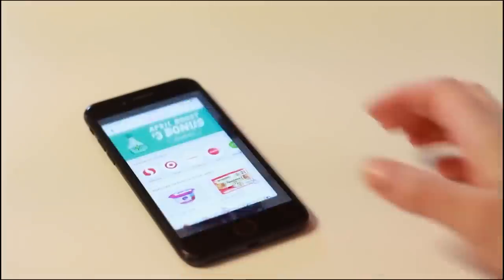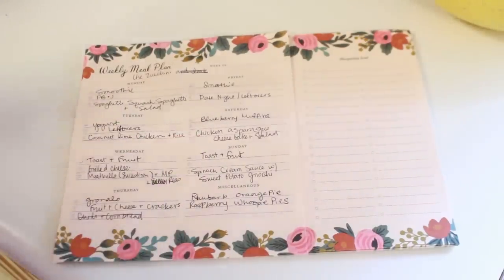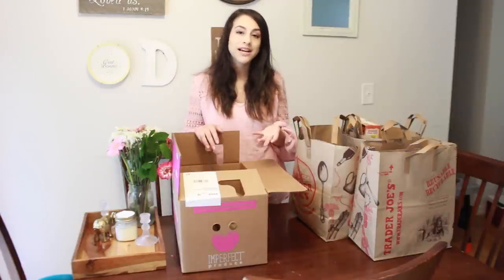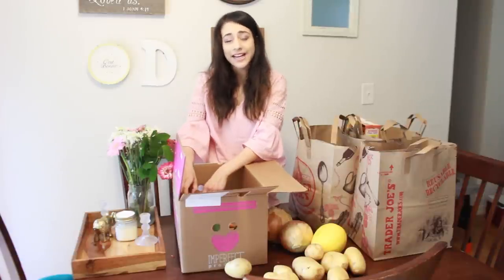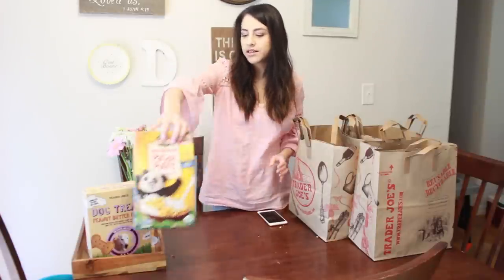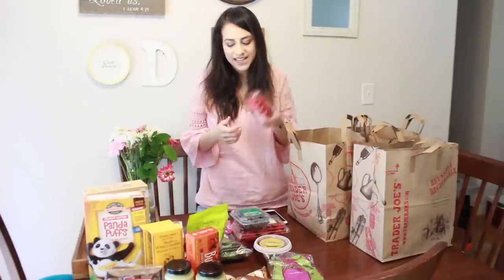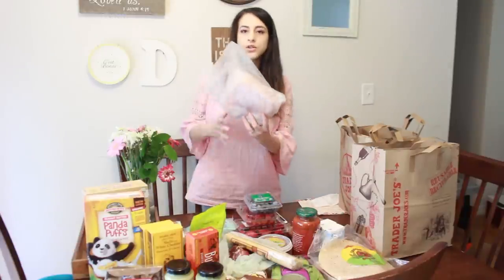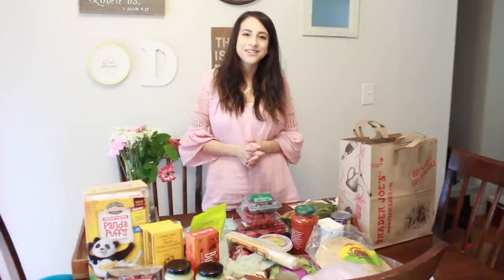MY WEEKLY MEAL PLAN + (MOSTLY) HEALTHY TRADER JOE'S GROCERY HAUL!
Here is my trader joe's healthy grocery haul to go along with my April edition of in season veggies! Do you guys like seeing these grocery hauls? let me know down below if it helps your own grocery shopping!

Imperfect Produce, Get $10 OFF your first Box!

My Menu Planner:
Rifle Paper Co. Rosa Weekly Meal Planner
Rifle Paper Co Citrus Floral Meal Planner

I get most of my all-natural products on Grove Collaborative!

Mrs. Meyer's All Purpose Spray
Grove Collaborative Dish Towel
60 day VIP trial

Grove Collaborative Walnut Scrubbies (I LOVE these!)

Sometimes I am lucky enough to try out product for my channel. Thank you to Imperfect Produce for sending me this box of produce. I love your company and your vision to cut down on food waste!